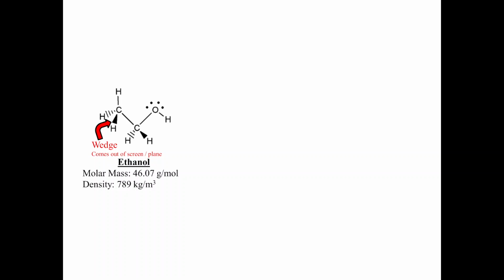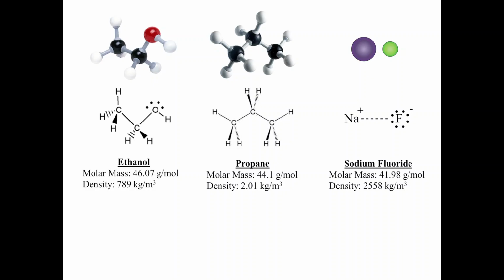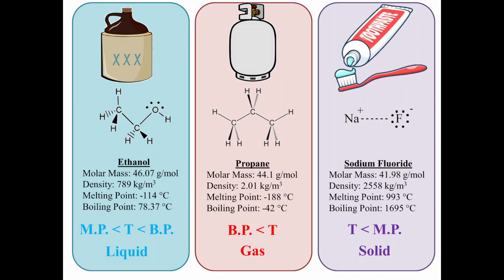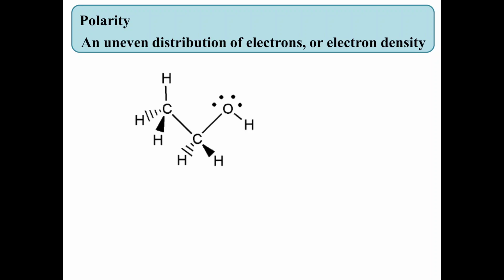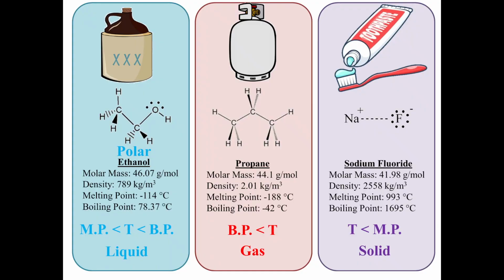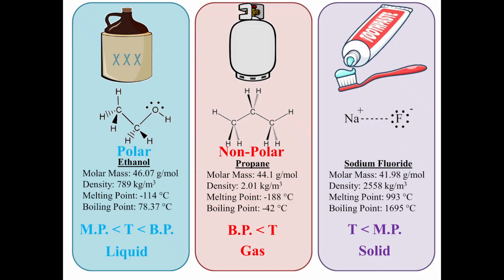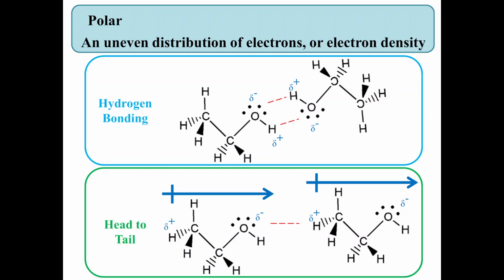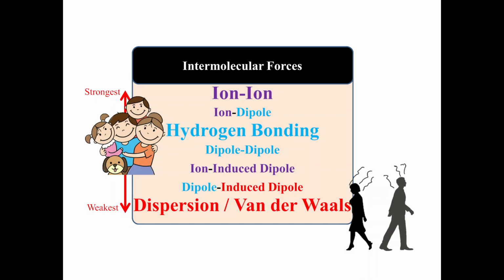Molecules Are Like Family (Polarity)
This episode of Chemistry Explained we will delve into the molecular world to learn about polarity, phases of matter, and how intermolecular forces play a role in these interactions.  So call your mom and tell her you love her as we see how molecules are like family or cake.